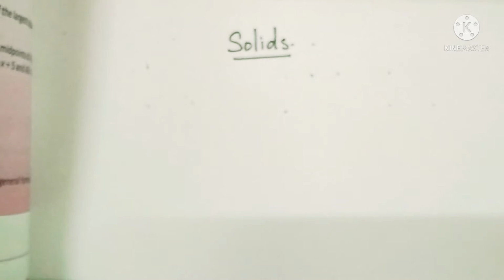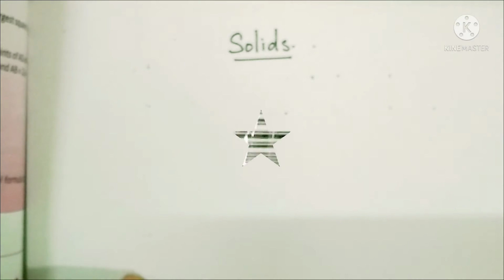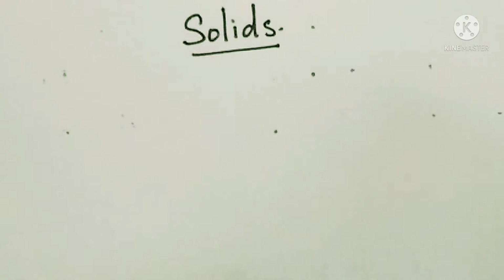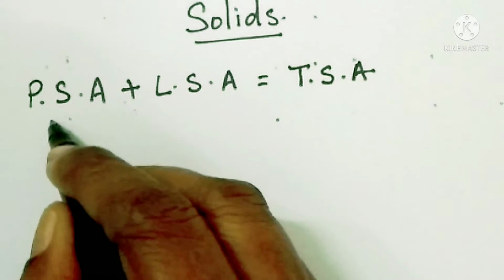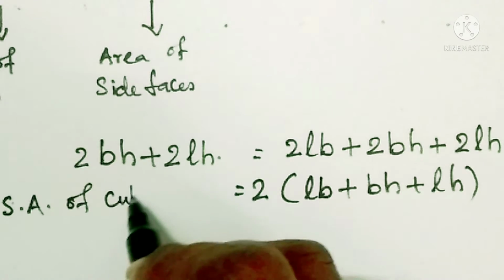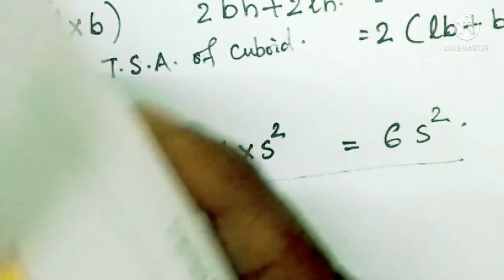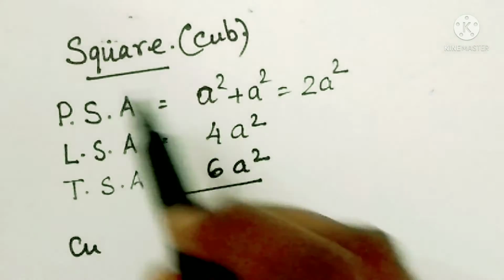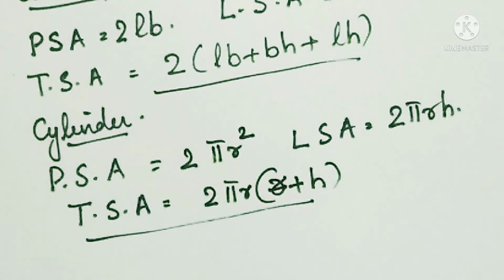Ch.11 Mensuration. Part- 8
Introduction of formulae to find Total surface area of cylinder, cube and cuboid.